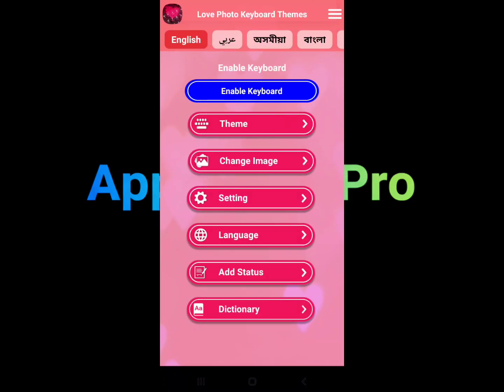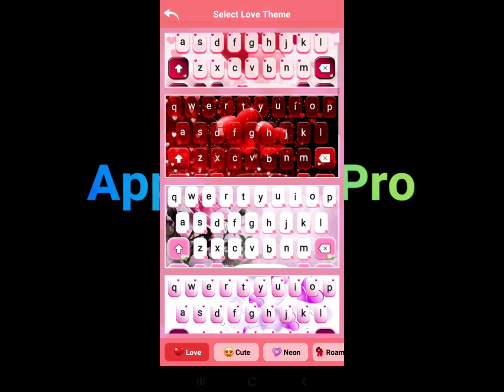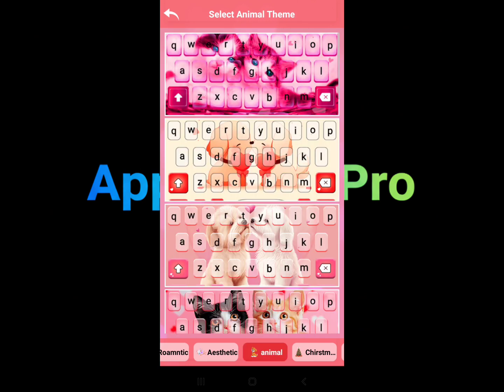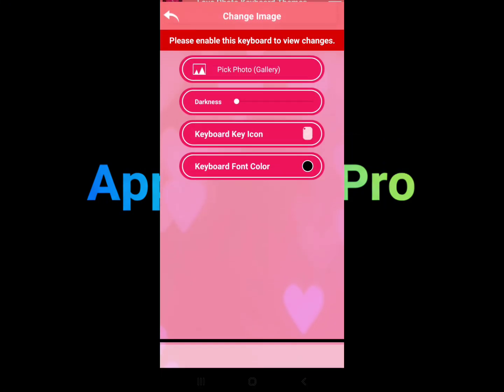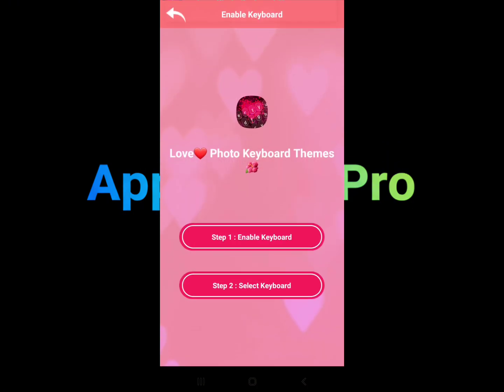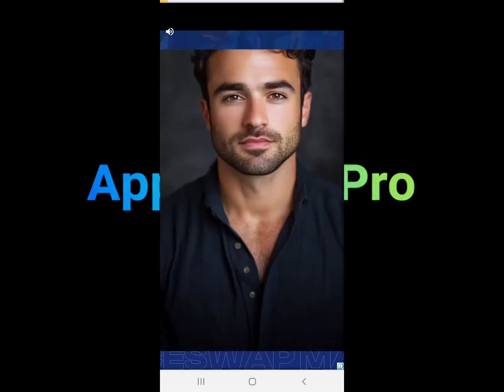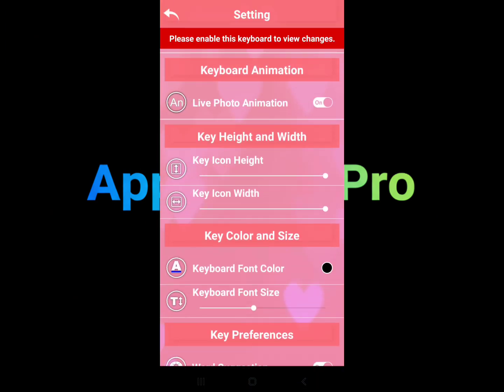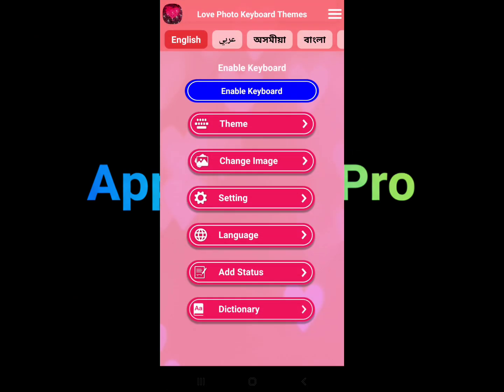Love Photo Keyboard Theme 2023 (FULL Tutorial)